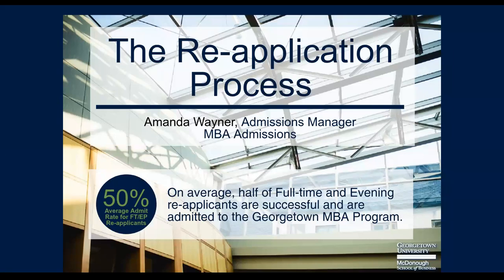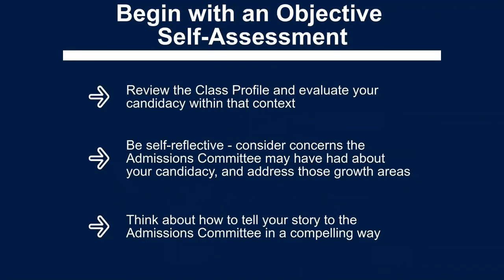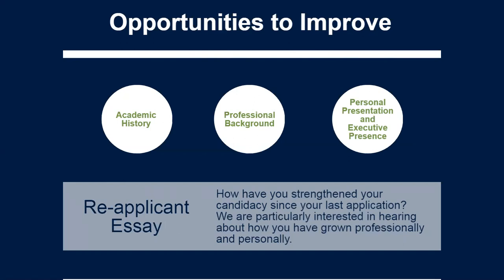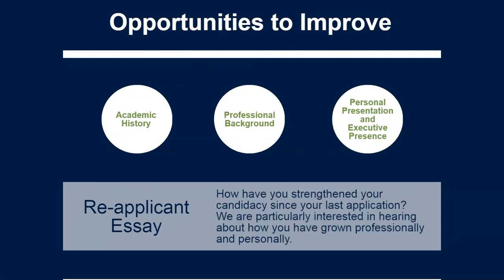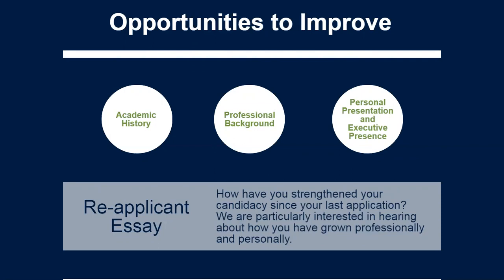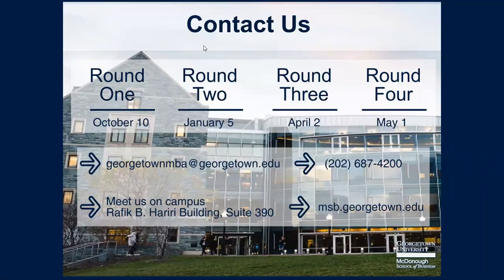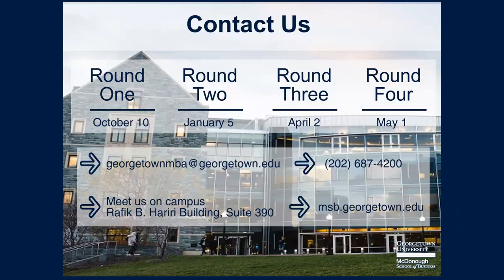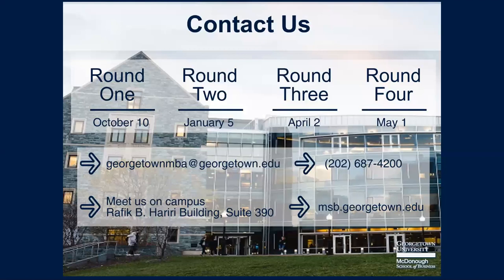Re applicant Webinar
Join the MBA Admissions team for a virtual session that will provide insights into the application review process and tips on how to improve your candidacy from last year.